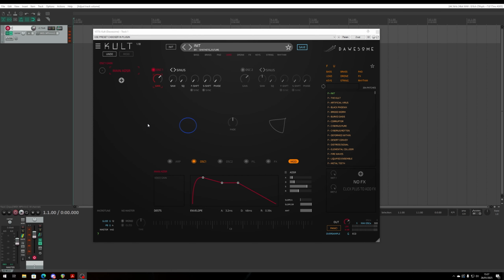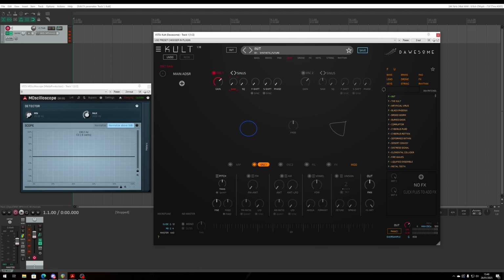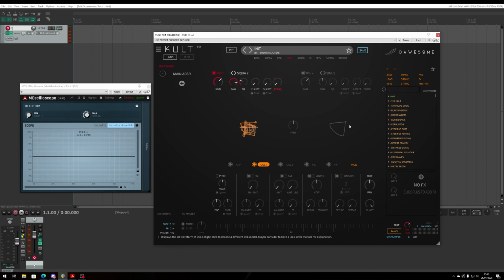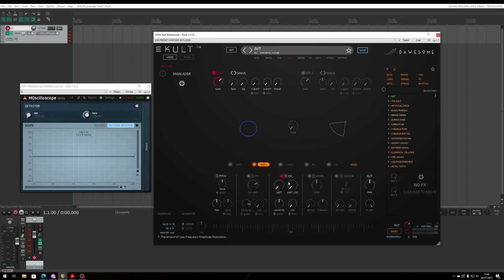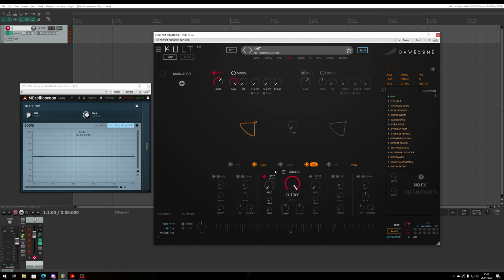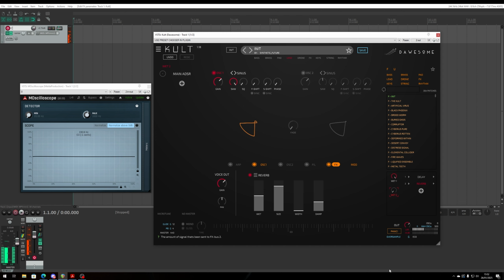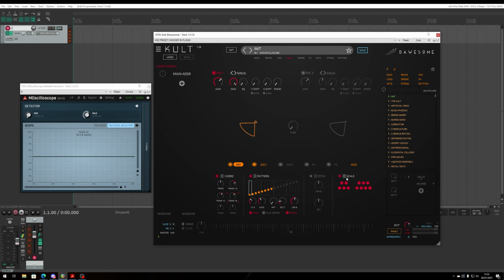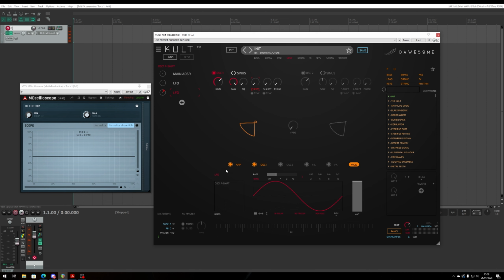Dawesome - Kult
Dawesome provide a free copy of this software, no strings attached.
The creator of this video was not paid to promote this software.
Kult is an odd beast of a synth. Aside from all the usual suspects Dawesome included a bunch of "strange attractor" oscillators. These jittery and chaotic oscillators have their own character and timbre and if you are into the harsher and more textured sounds will surely please you!

00:00 Intro
01:15 Oscillators
11:10 Filters
12:36 FX
14:38 Sequencing/Arp
17:32 Modulation
19:54 Sound demo
27:57 Closing thoughts